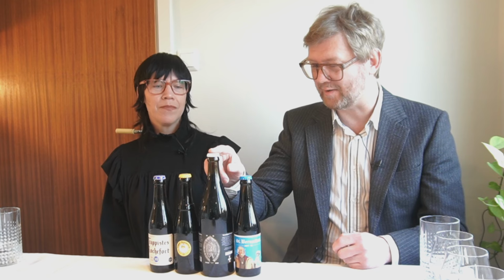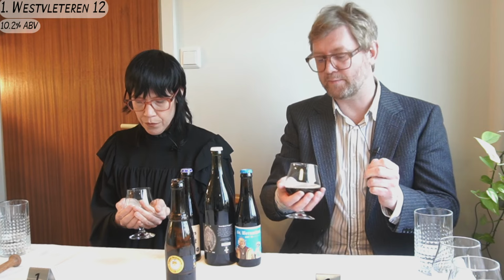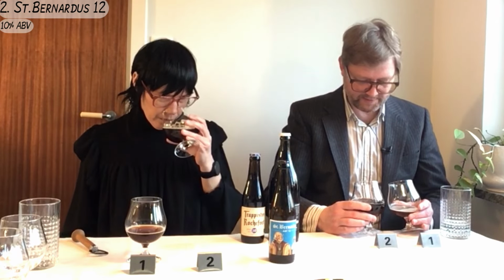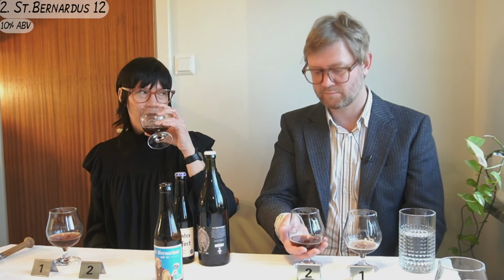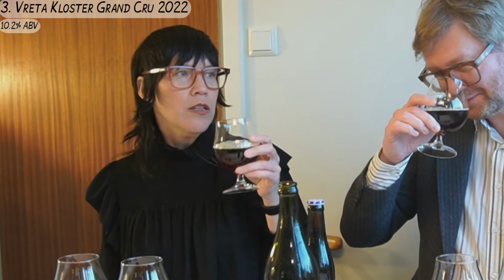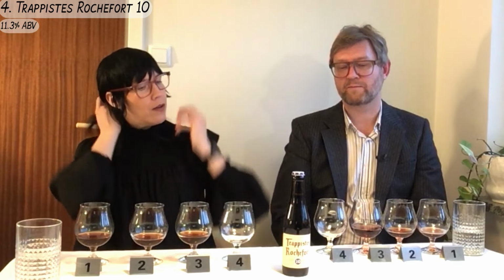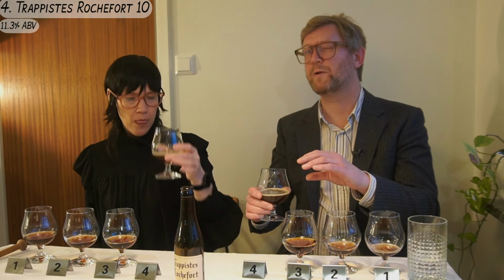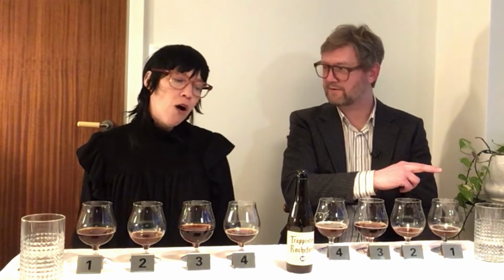Battle of the Belgian QUADS! (Westvleteren vs St.Bernardus vs Rochefort vs Vreta Grand Cru)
Finally time for Belgian Quadrupels / Grand Cru / dark strong ale - three world famous beers from Belgium and one from Sweden (it holds its own).

The beers:
Brouwerij De Sint-Sixtusabdij van Westvleteren
Trappist Westvleteren 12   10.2% ABV

Brouwerij St.Bernardus
Abt 12   10% ABV

Vreta kloster bryggeri
Grand Cru 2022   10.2% ABV

Abbaye Notre-Dame de Saint-Rémy
Trappistes Rochefort 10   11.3% ABV

Chapters:
00:00 Introduction
03:50 1. Westvleteren 12
20:42 2. St.Bernardus 12
35:24 3. Vreta Grand Cru 2022
48:20 4. Rochefort 10
1:02:26 Final thoughts